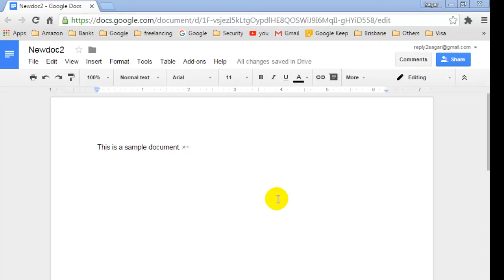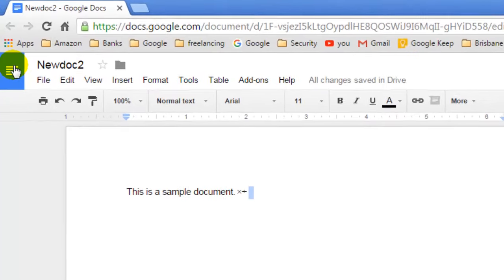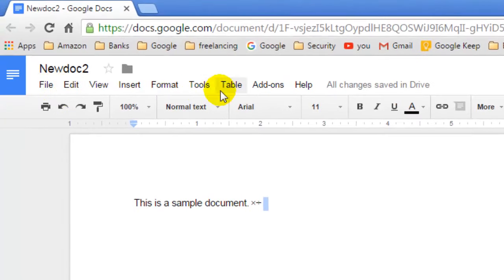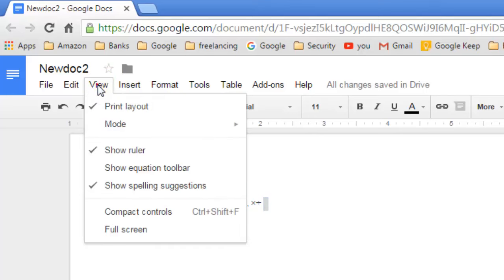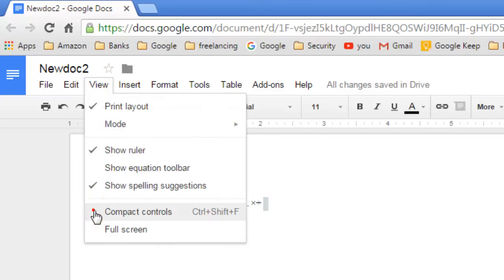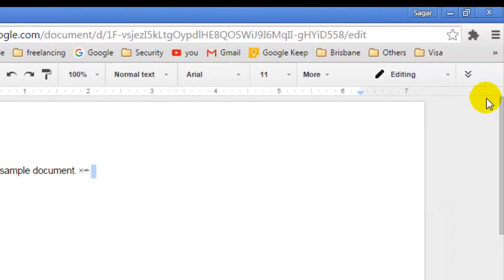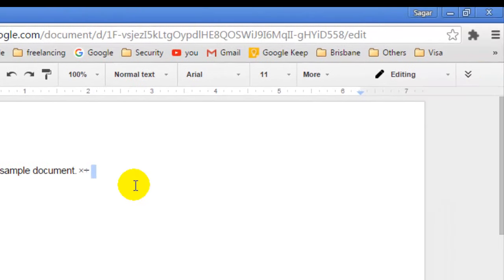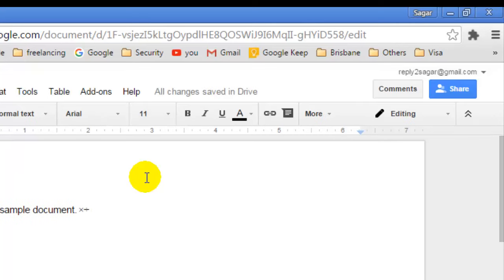How to hide menu bar in Google Docs